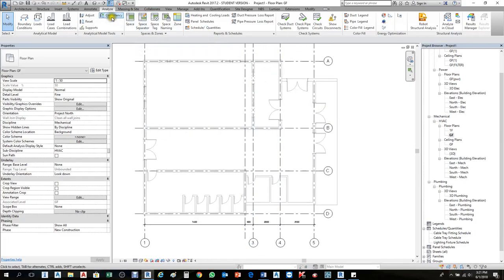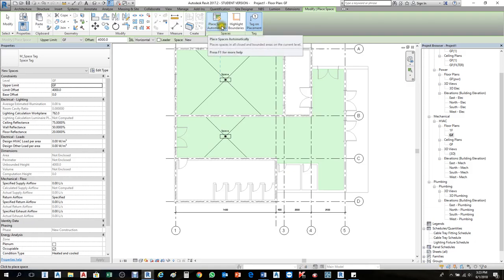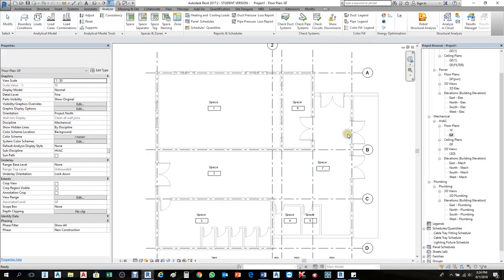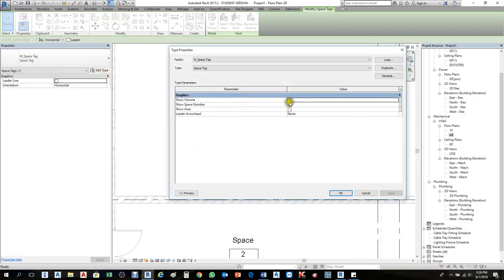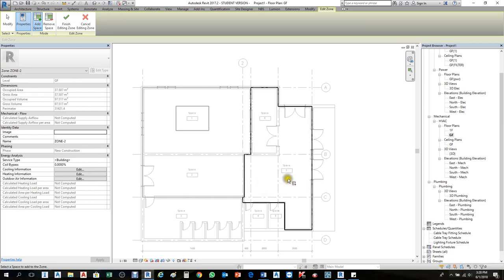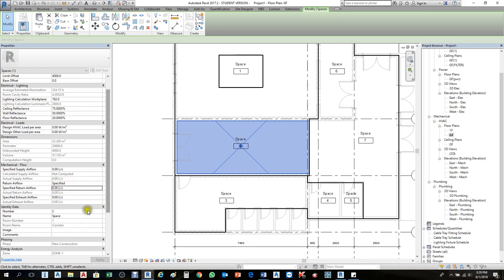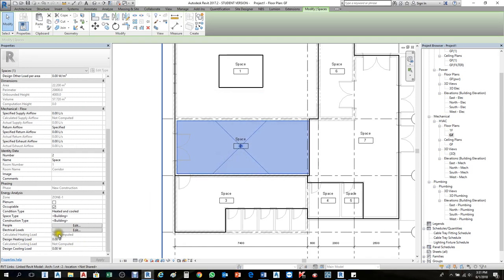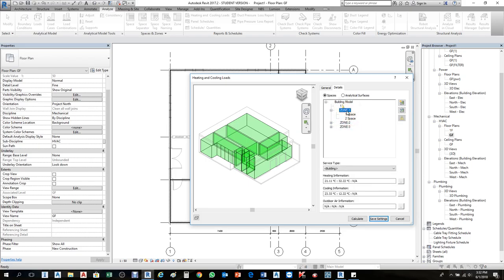Revit / BIM 2017 -2018 Tutorial for MEP Beginners Part-11